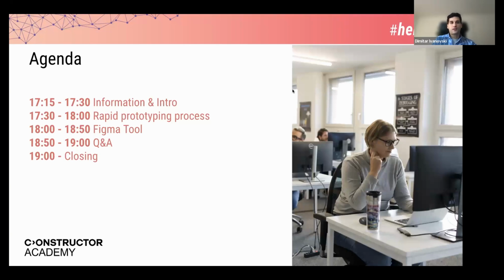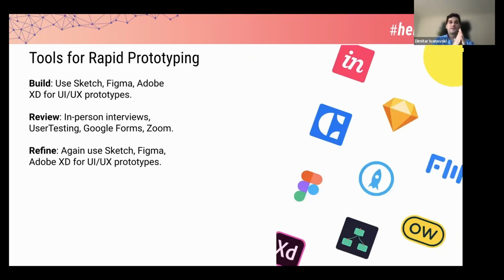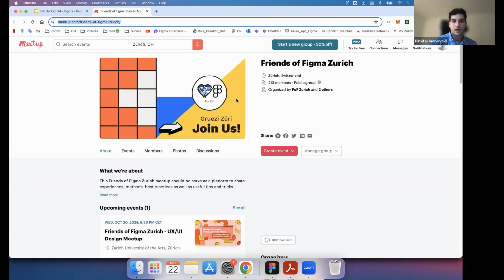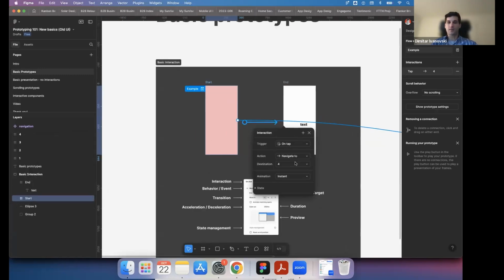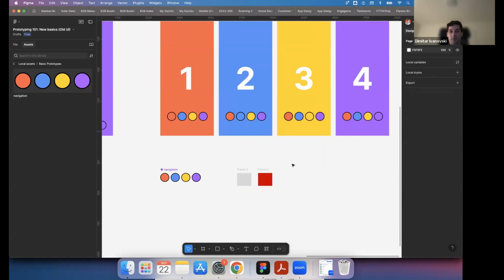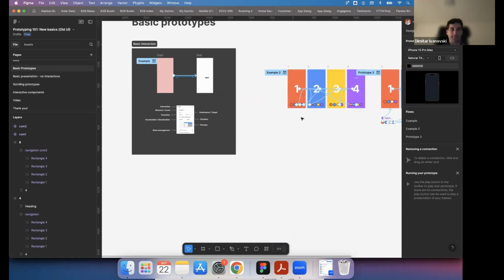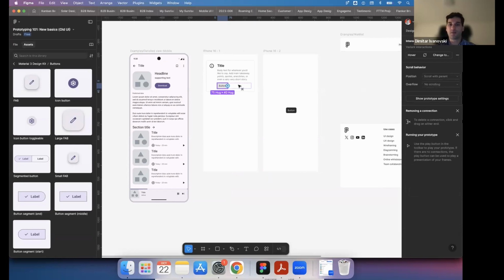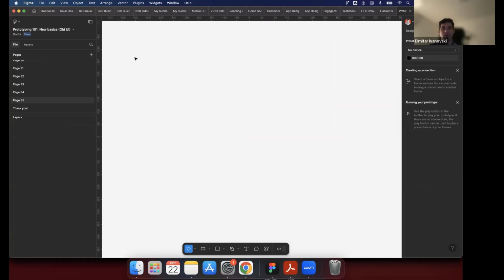UXUI workshop on rapid prototyping with Figma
This workshop caters to professionals seeking to enhance their design process and fully utilize the potent features of Figma for rapid prototyping.

The interactive session includes hands-on exercises illustrating efficient creation, iteration, and testing of prototypes with Figma. Applicable to web interfaces, mobile applications, or digital products, the workshop will help to bring any ideas to life quickly and effectively.

Key Takeaways:
- Fundamental skills in digital prototyping with Figma.
- Techniques for streamlining workflows and fostering collaboration.
- Exploring Figma's advanced features that speed up and improve the prototyping process.
- Strategies for incorporating user feedback to refine designs.

The workshop is well-suited for UX/UI designers, product managers, and professionals in digital creation seeking to enhance their prototyping capabilities. It aims to improve participants' skills in conveying design concepts, evaluating user experiences, and creating prototypes that meet both user needs and business objectives.